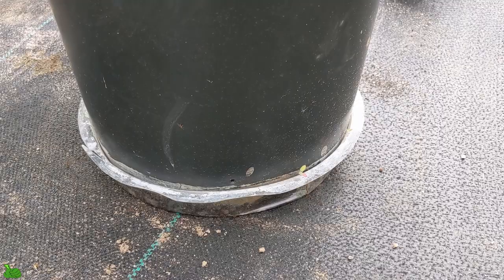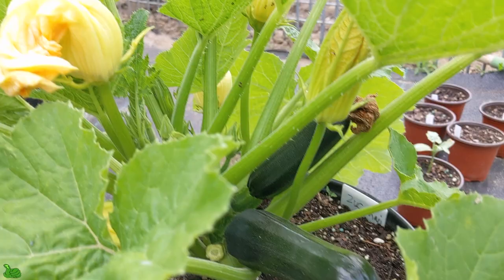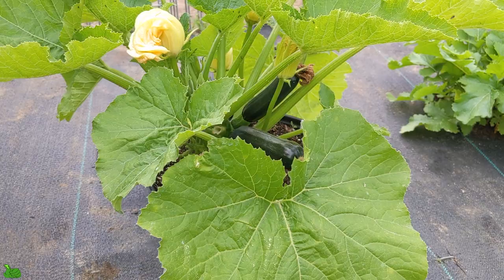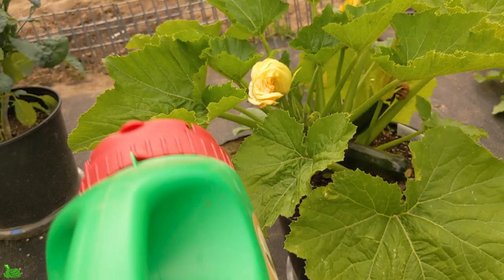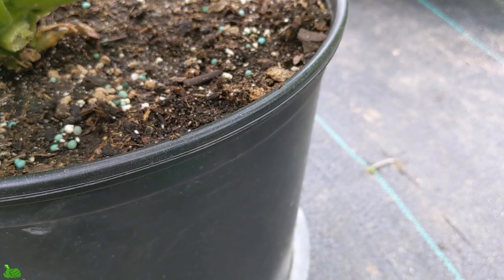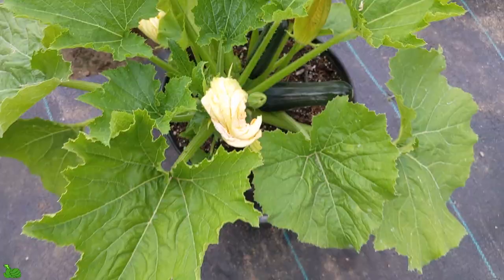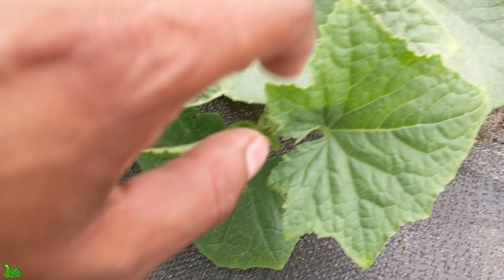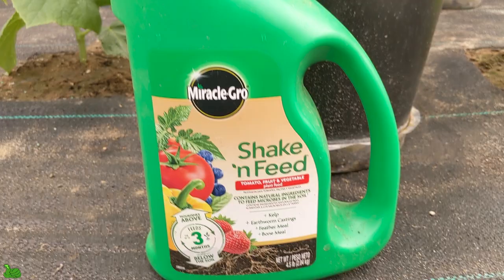Why are my zucchini turning yellow and rotting ! This will save your plants fast!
Why my zucchini turning yellow and rotting?
The reason for zucchini to turn yellow and rot is Blossom End Rot . This affects all members of the squash family and tomatoes, peppers, chillies, aubergines (egg plants), and cucumbers. It is caused by a lack of calcium in the fruit and the reasons are not always due to soil deficiency..

After long research and trying it to my own zucchini plant, I had to make video about this to help others, its very stressful to see how plants not growing or drying.. (Shake 'N Feed)

"No Extra cost to you as a customer"

-Miracle-Gro 3001910 Shake 'N Feed All (Amazon)

I started using garden lime is great too ..
-Organic Garden Lime Calcium (Amazon)

-6'' 11 Gauge 200 Pack Heavy Duty (Amazon)
- 6 inch 11 Staples (Amazon)

Contains natural ingredients to feed microbes in the soil
Contains vital micronutrients to grow stronger, vibrant and more productive plants versus unfed plants
Feeds up to 3 months
Guaranteed not to burn when used as directed
For use in ground and in containers